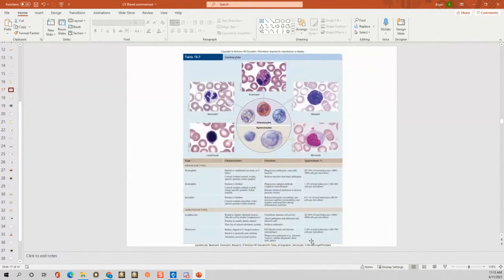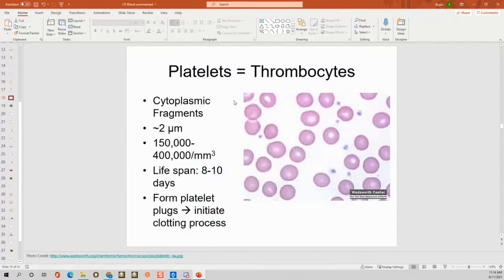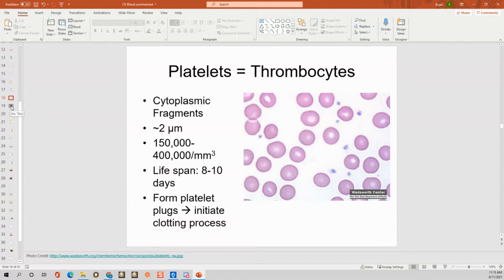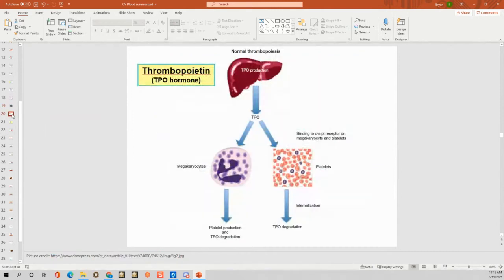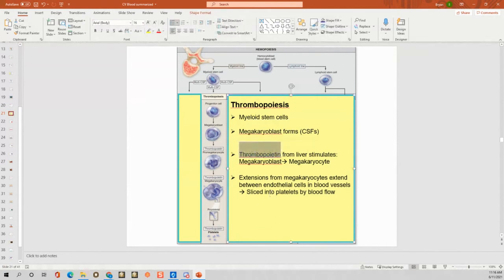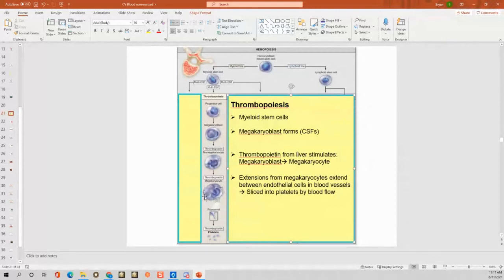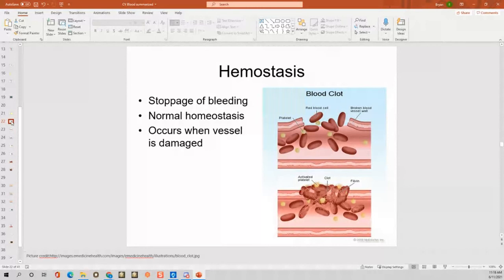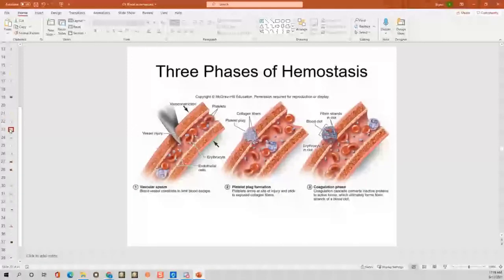AP 6/11 B